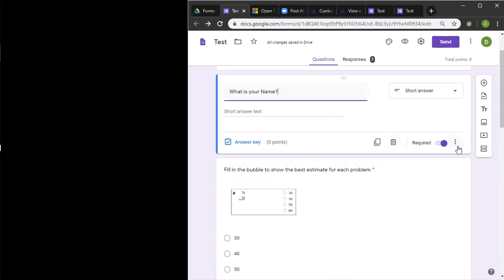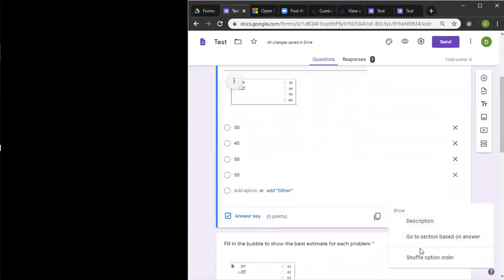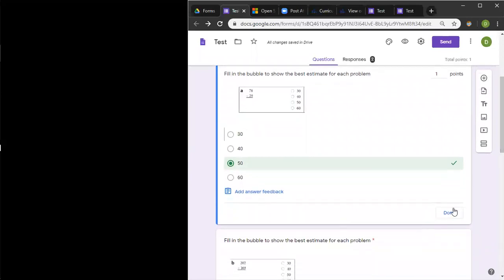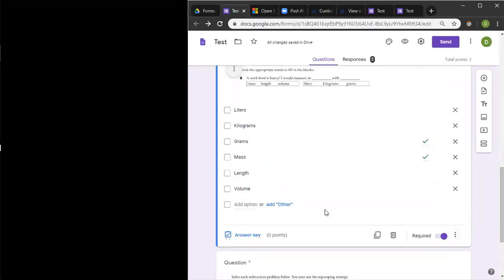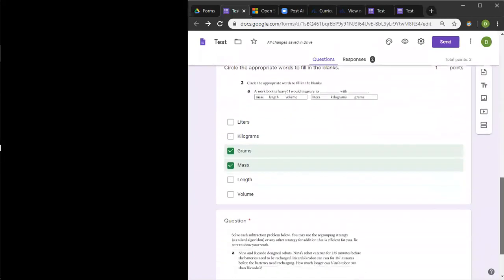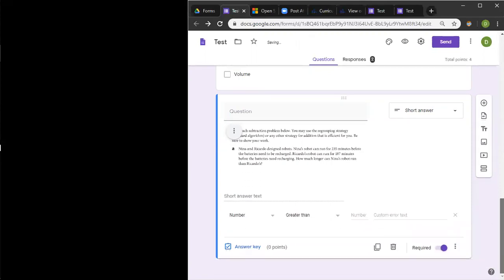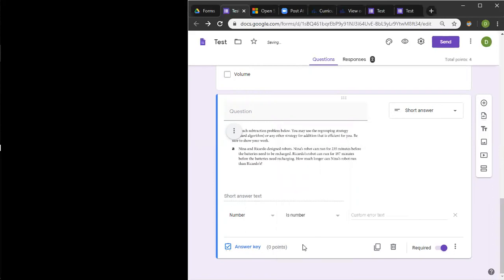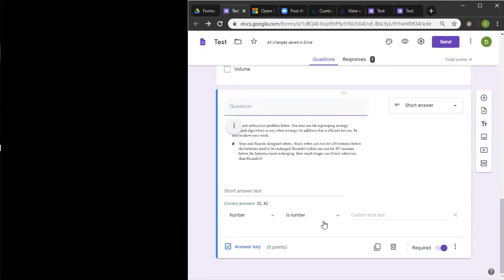Answers (Google Forms Tutorial Part 4)